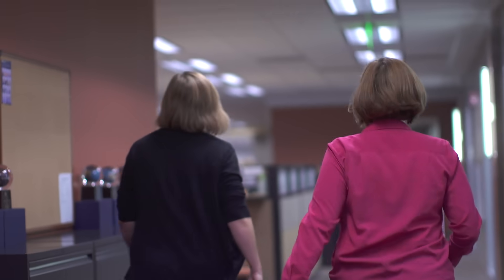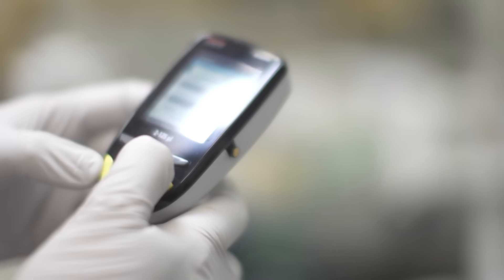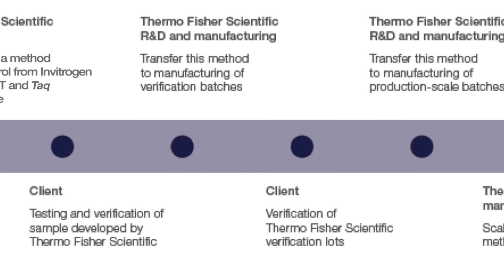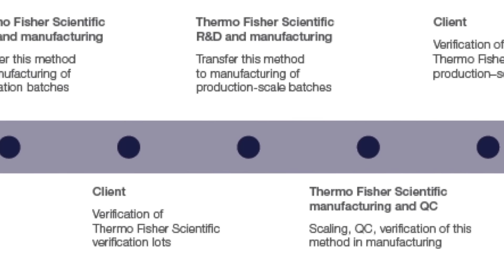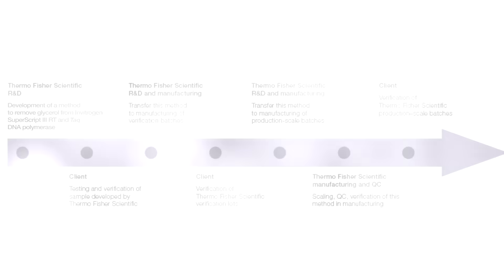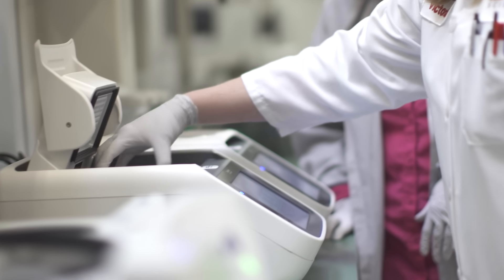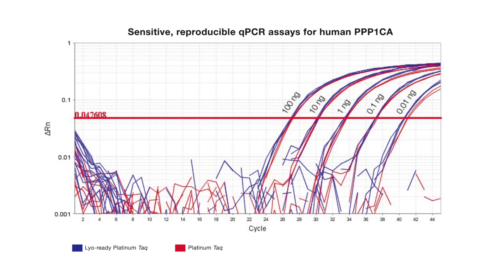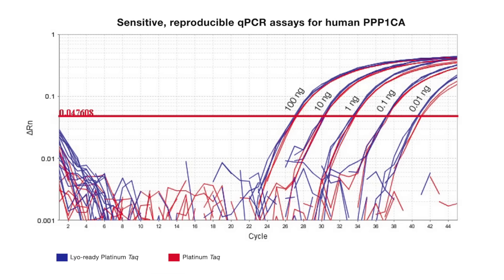Collaboration in Molecular Diagnostics Enzyme Development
Collaboration in development of lyo-ready Taq DNA polymerases and SuperScript III RTs, with same high performance in lyophilization-compatible format